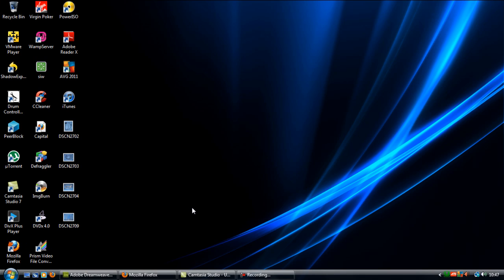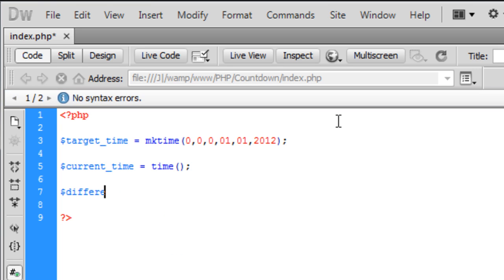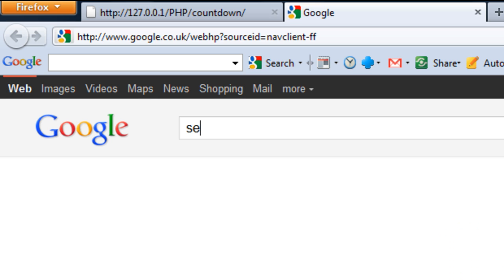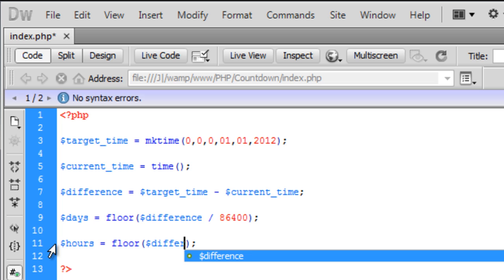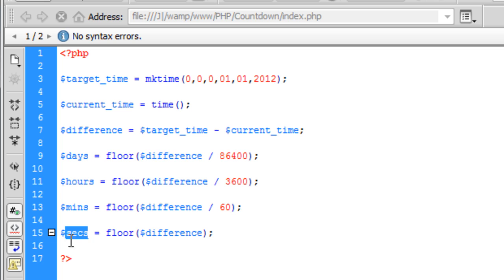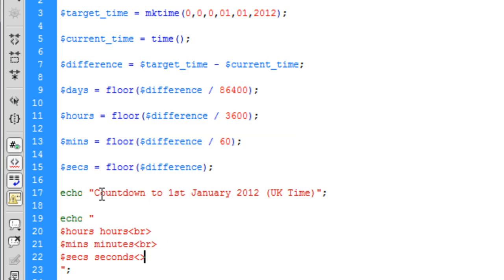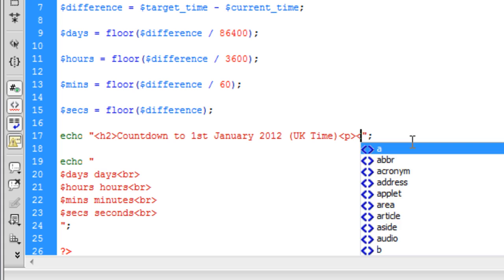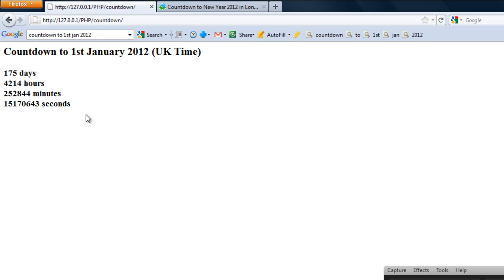PHP: Countdown Script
A php script that countdowns to 2012